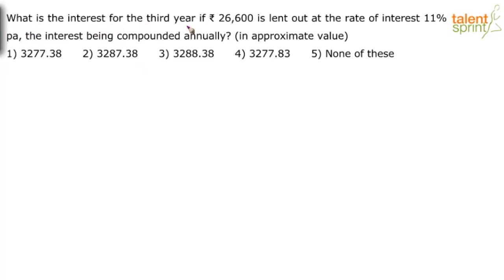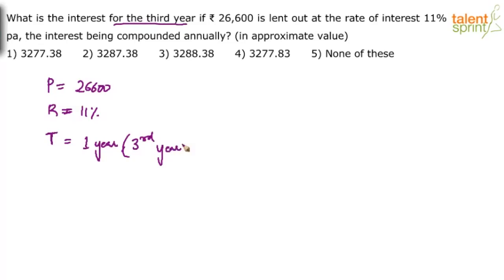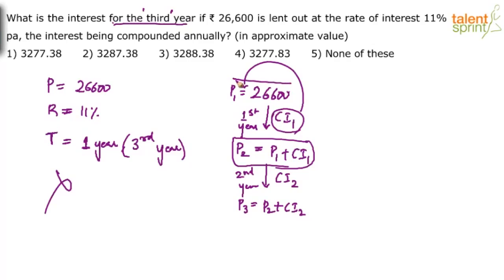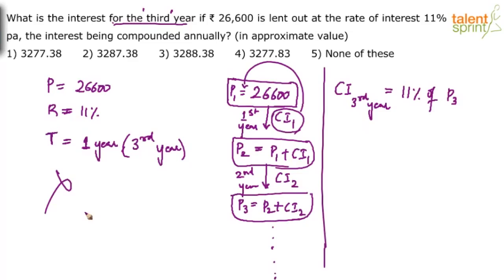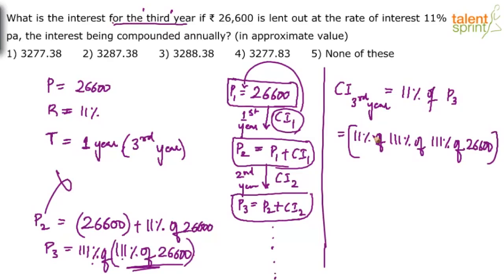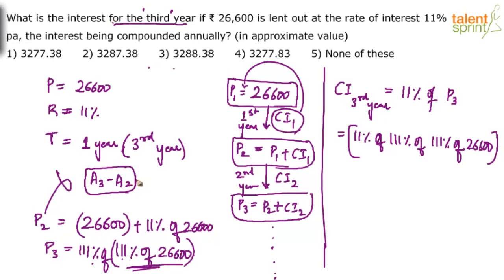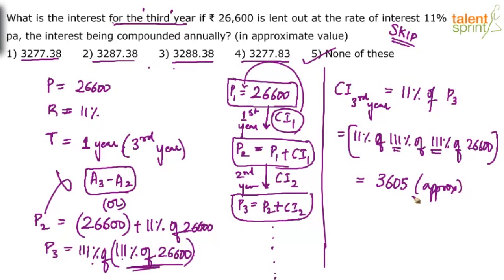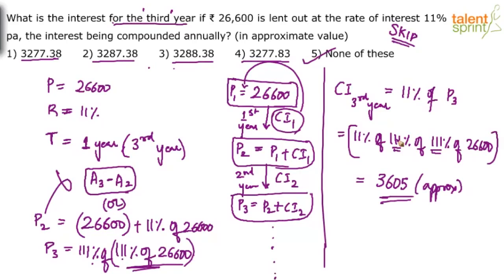Question on Interest Compounded Annually | Advanced Example 9 | Simple Interest & Compound Interest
Q: What is the interest for the third year if Rs. 26,600 is lent out at the rate of interest 11% pa, the interest being compounded annually? (in approximate value)
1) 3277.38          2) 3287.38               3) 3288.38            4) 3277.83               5) None of these